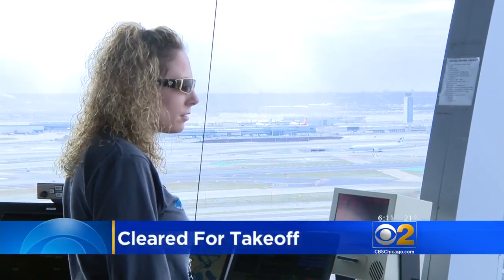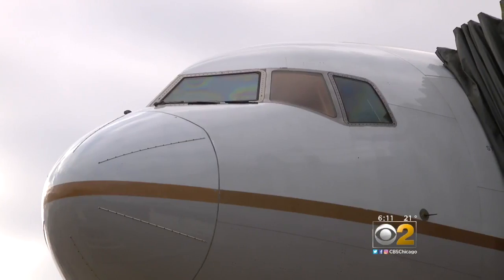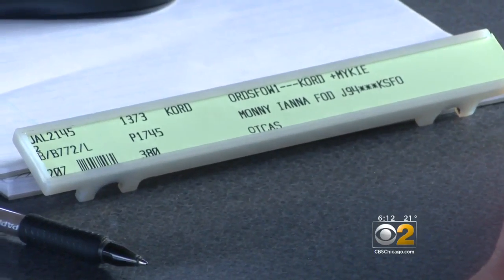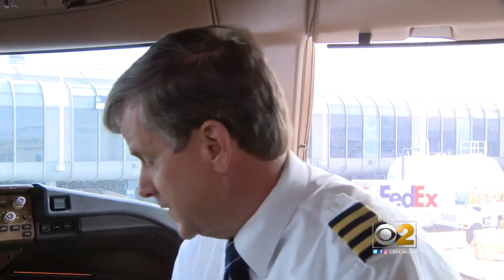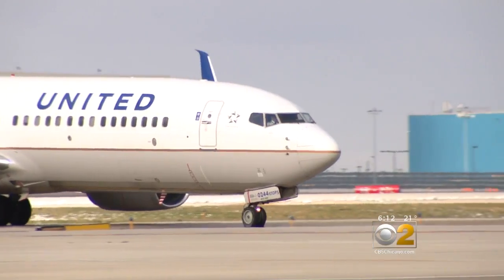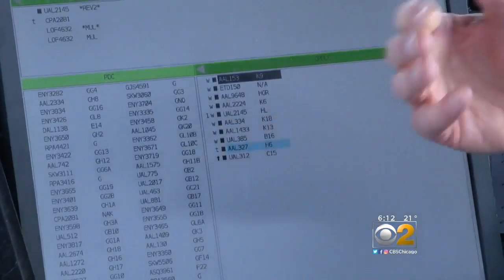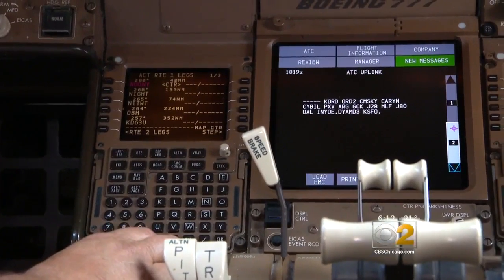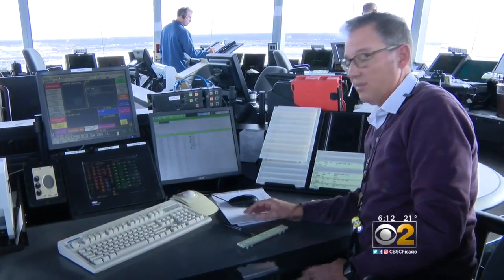New Communication System Expected To Move Planes Fast In Chicago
CBS 2's Vince Gerasole takes a look at the FAA's new "Datacomm" system.